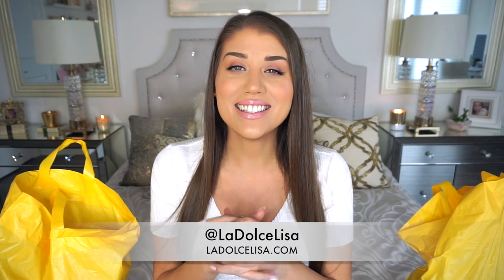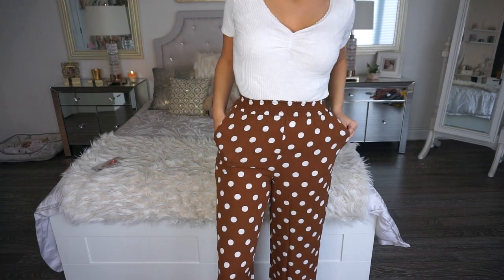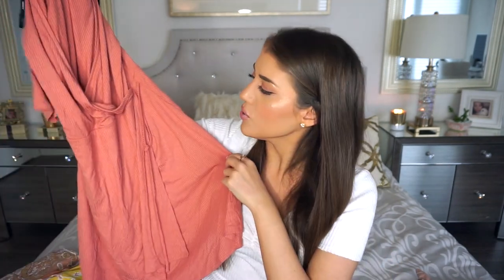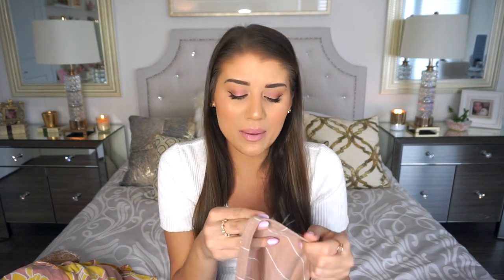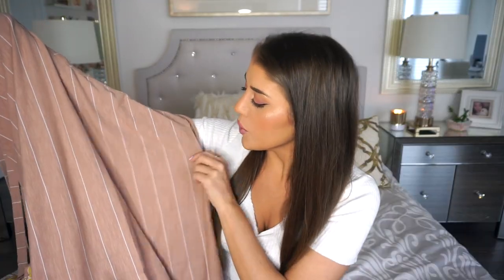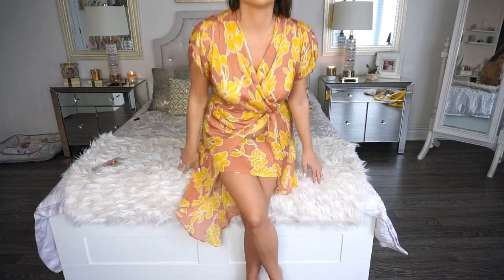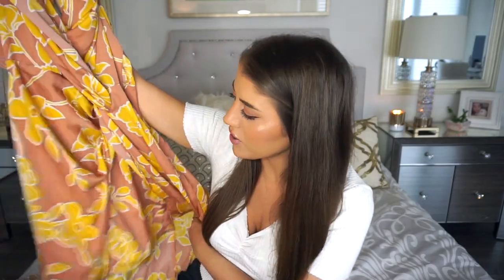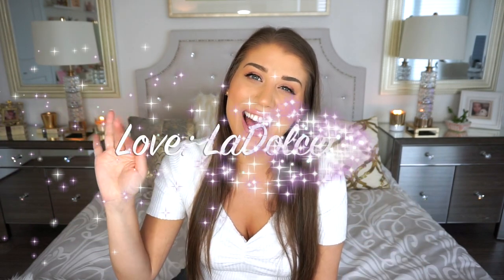Forever 21 Try-On Clothing Haul | Summer 2019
Hi guys :)
I'm back with another haul, and this is a good one as everything is so pretty and perfect for summer. This isn't my usual under $20 haul, but everything is still very affordable, even if a few things were full priced, they were still great deals. I really love this haul, because other than a few basic casual items, everything else was very dressy and beautiful. I am going on a trip soon, and so lately I've been shopping for a lot of dresses and more dressier clothing items.
I hope you loved this haul. Let me know what your favourite piece was!

Anything else not listed, I bought in store or in the sale section online and they are currently sold out (at least on the Canadian site that I am looking at). Or I shop in store at my local Forever 21 and cannot find certain pieces online.